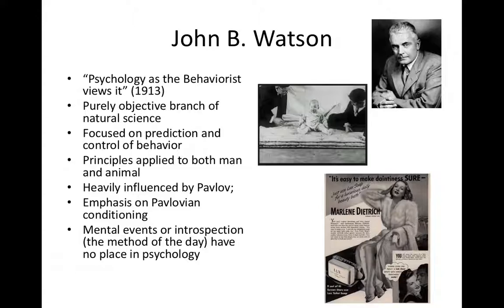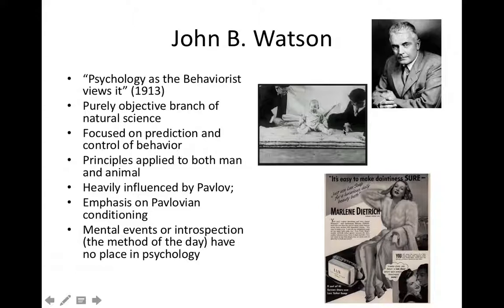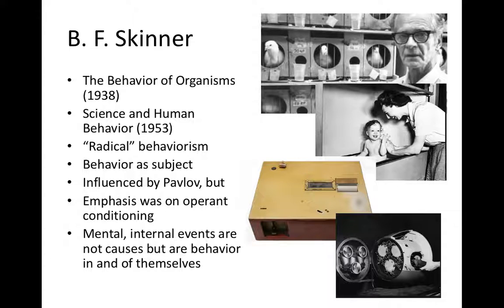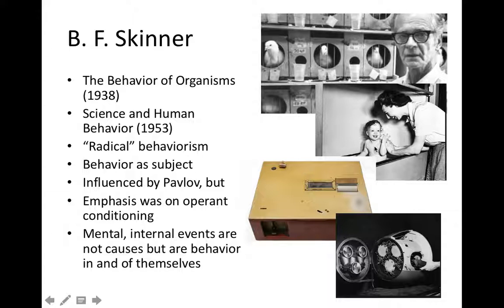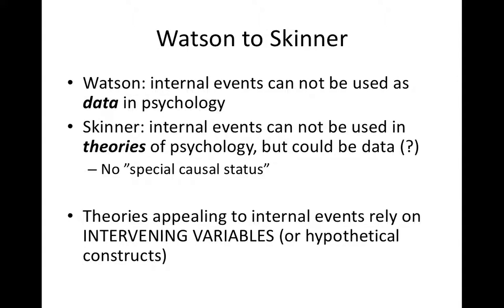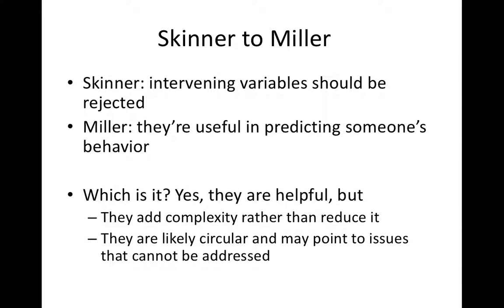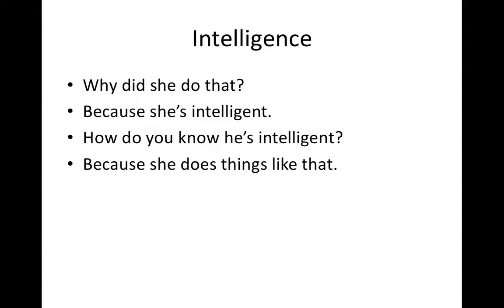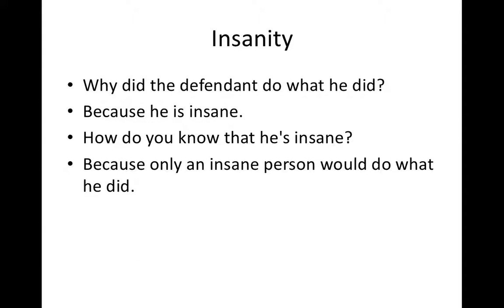Watson, Skinner and Miller